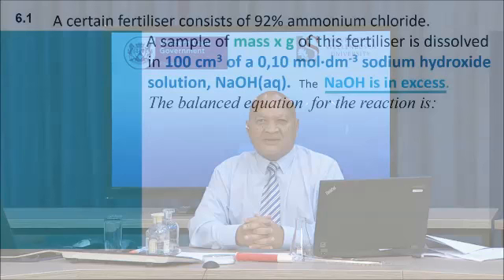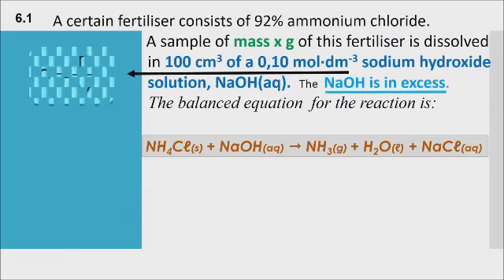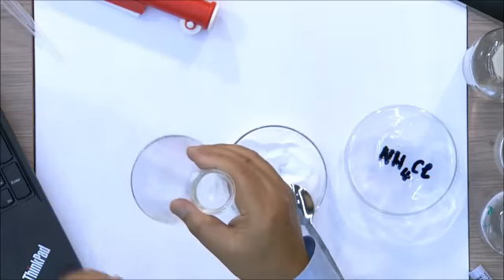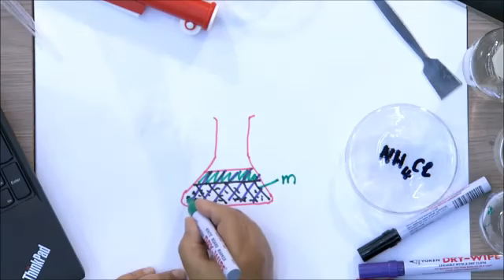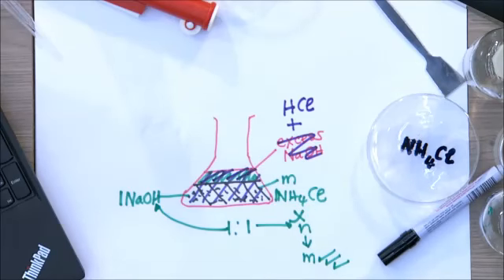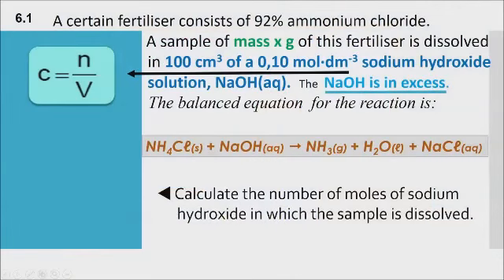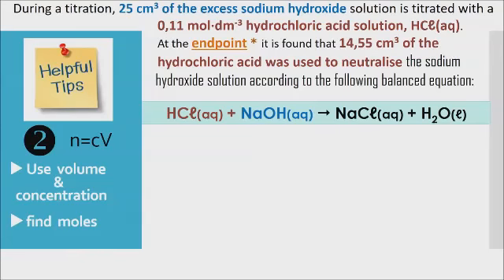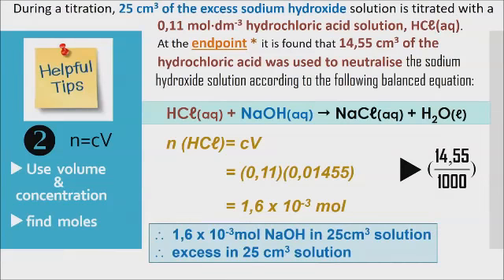Physical Sciences 6 September 201604